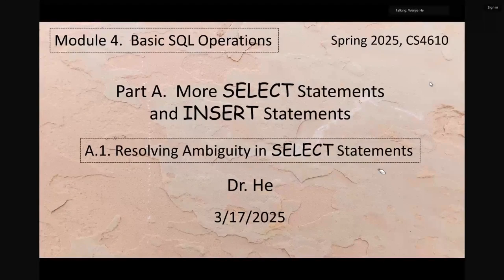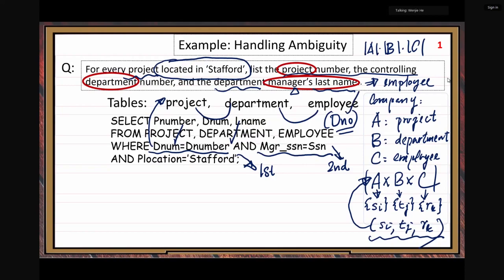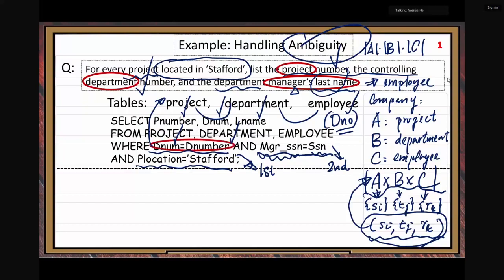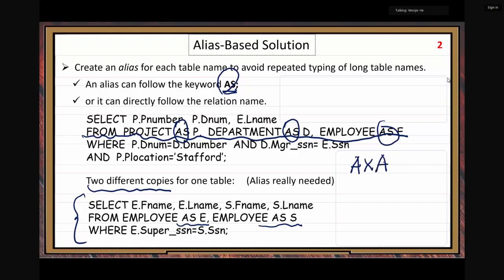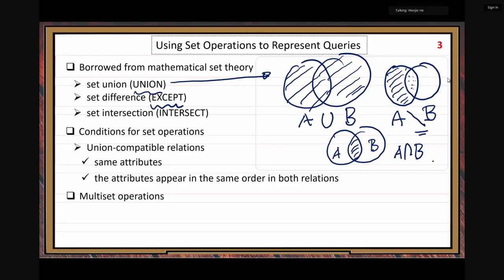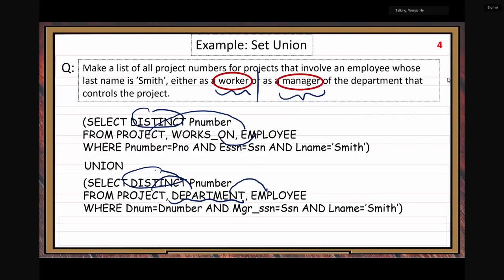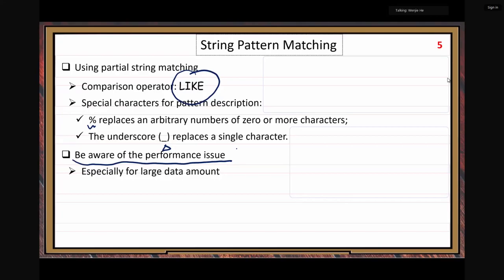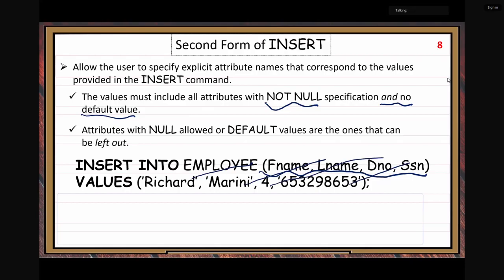CS4610SP25Module4AVidProc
This video is for teaching at UMSL: CS4610, SP2025, Module 4 Part A. More SELECT Statements and INSERT Statements